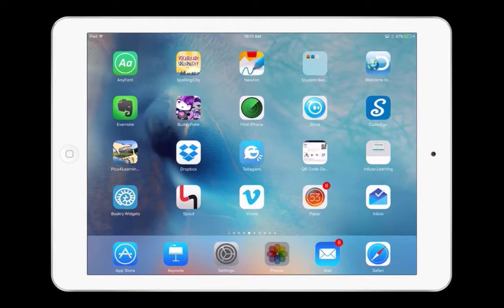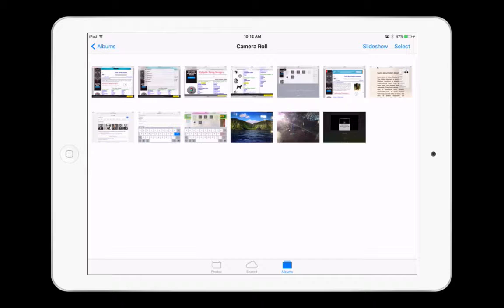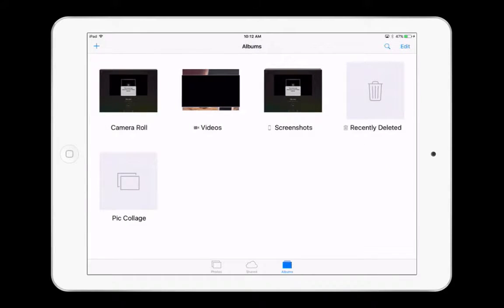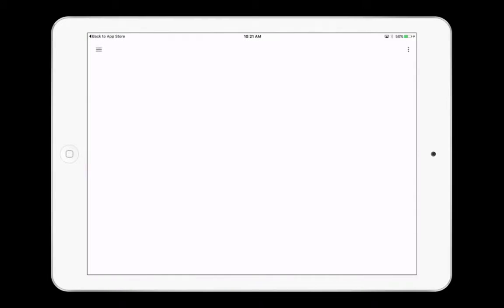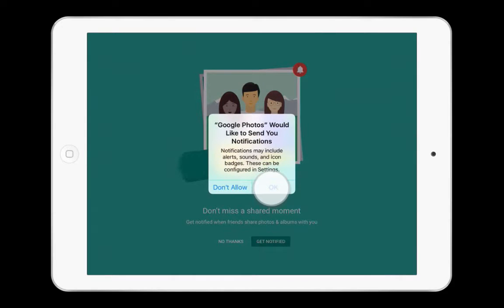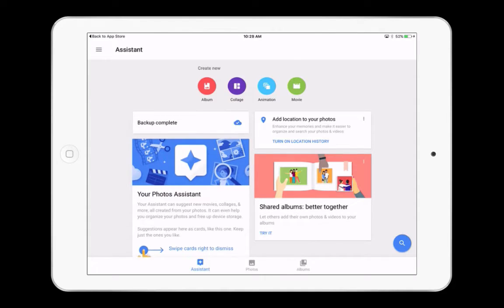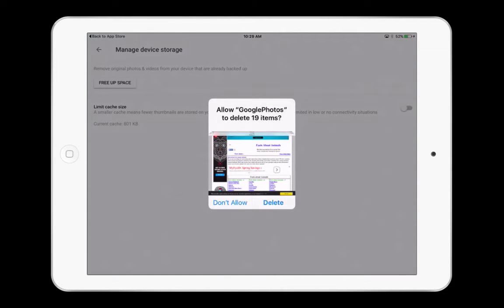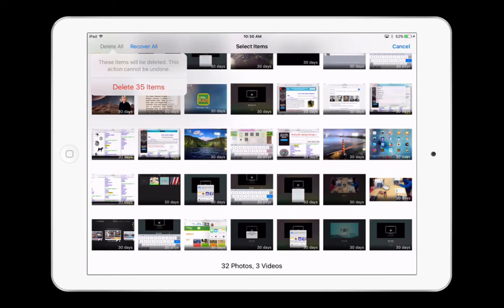Clean up Camera Roll and Set up Google Photos Backup